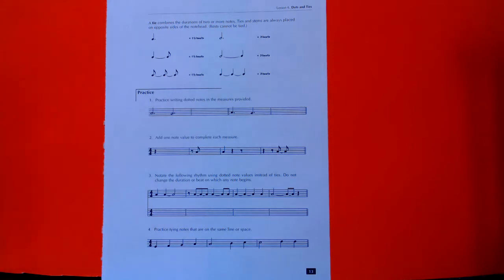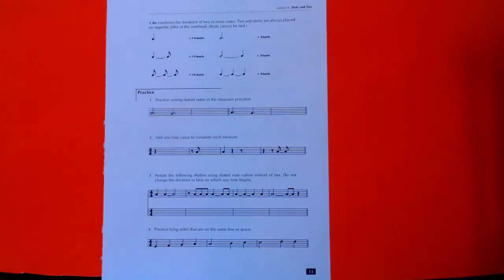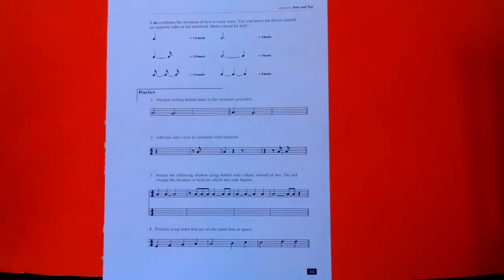MVSU Music Theory I Tutorial 6b